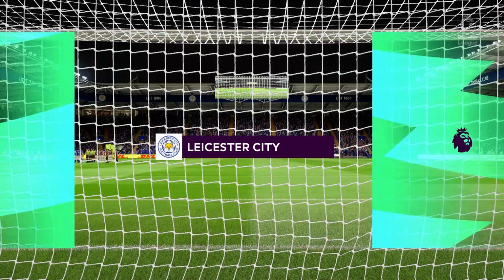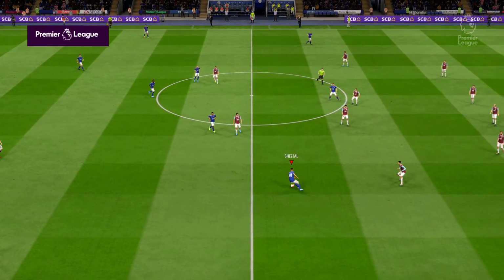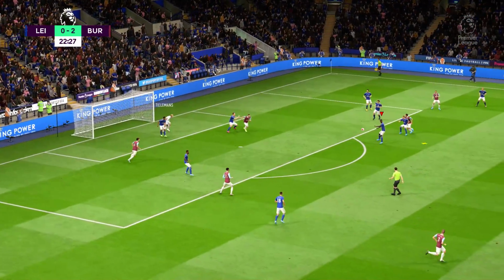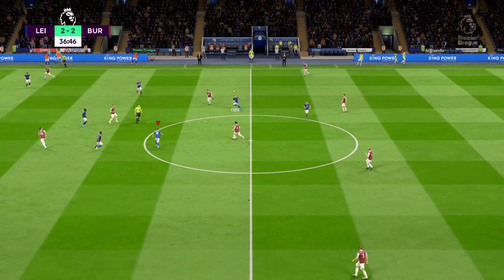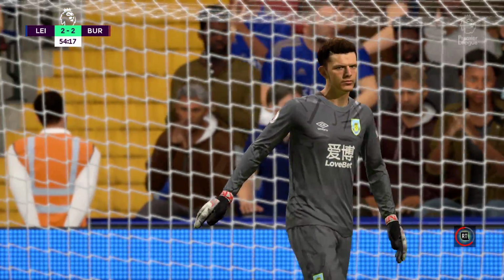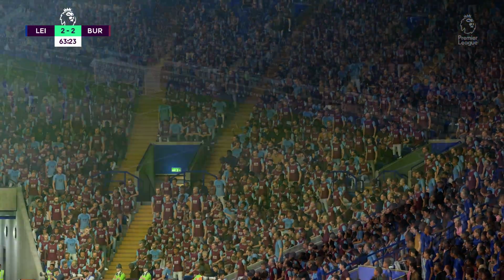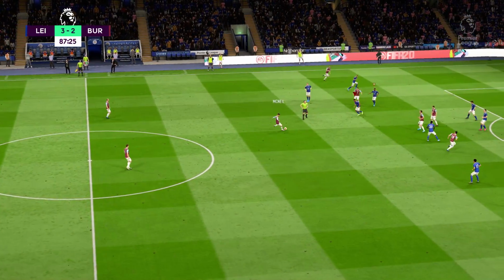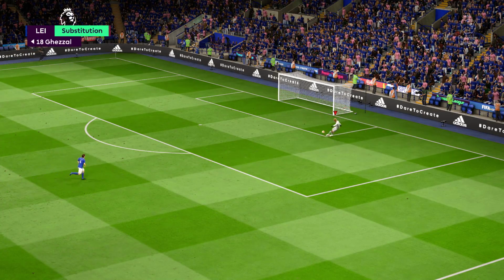FIFA 20 | Leicester vs Burnley | Premier League 2020/21| Match week 2 | Full Match & Gameplay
* This is a video game football between two Leicester vs Burnley Premier League 2020/21 . Match week 2 .

* FORMULA ONE